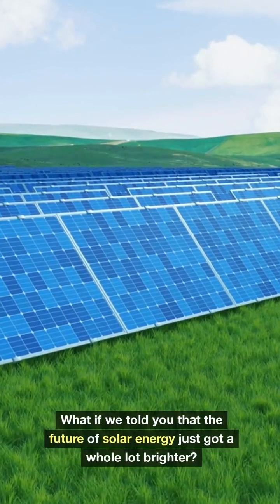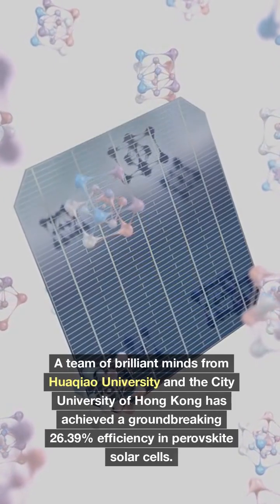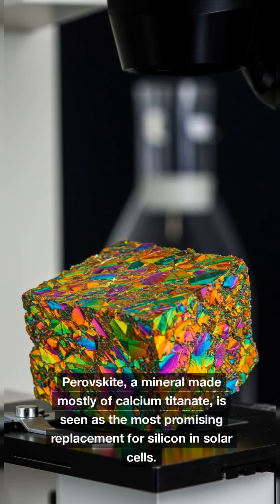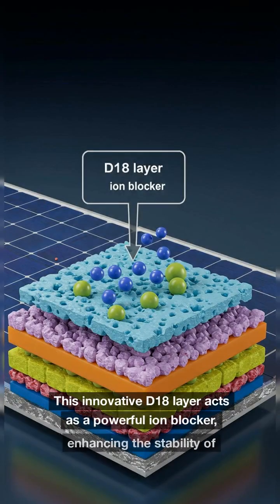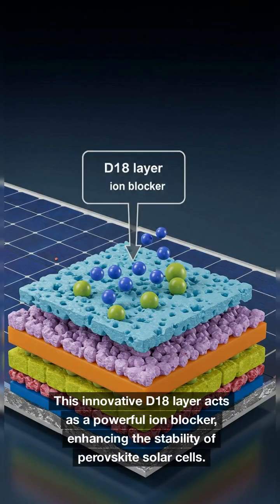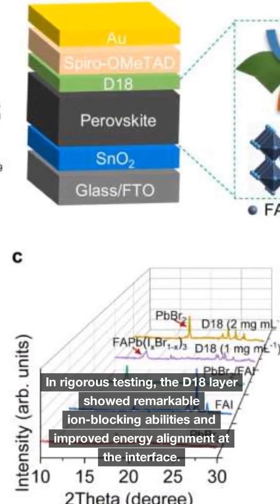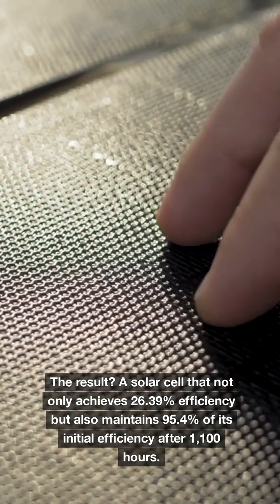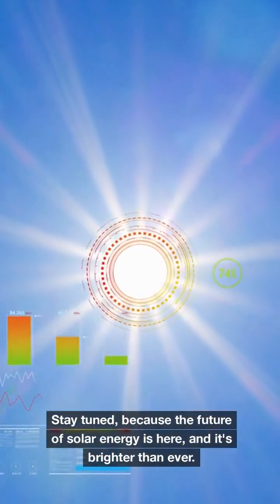Boosting Perovskite Solar Cell Efficiency: New Polymer Layer Reaches 26.39%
A new ultrathin polymer layer increases the efficiency of perovskite solar cells to 26.39%, offering a promising advancement in renewable energy. This breakthrough not only enhances energy output but also improves the stability of solar cells, positioning them as a competitive alternative to silicon-based options. Learn how this development could revolutionize the future of solar energy.